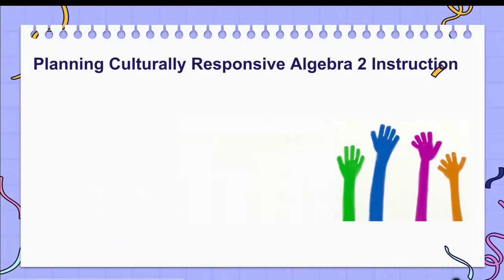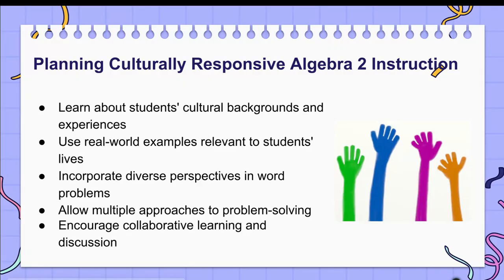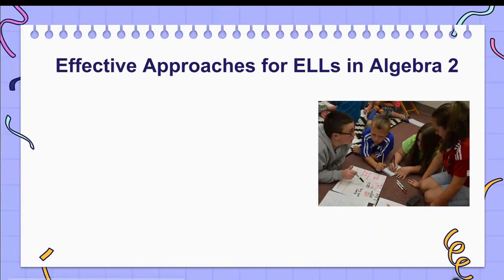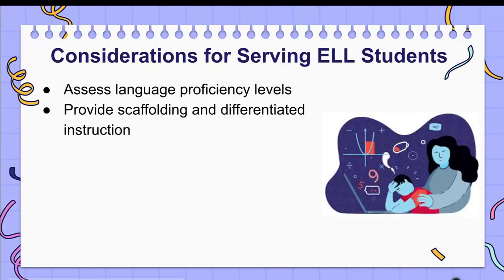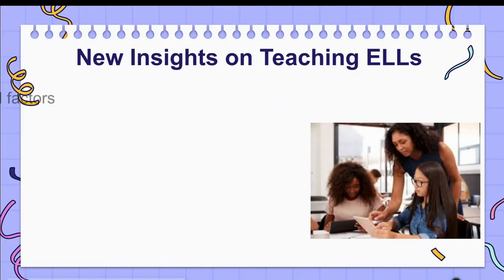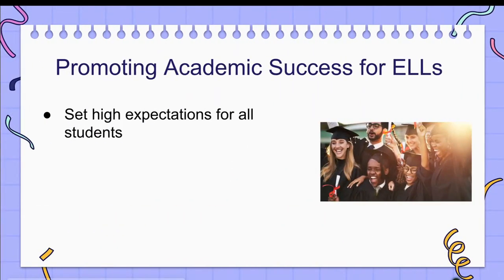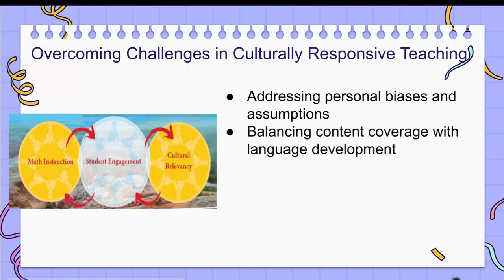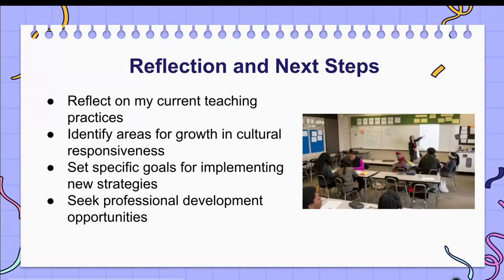Culturally Responsive Teaching in Algebra 2 for English Language Learners